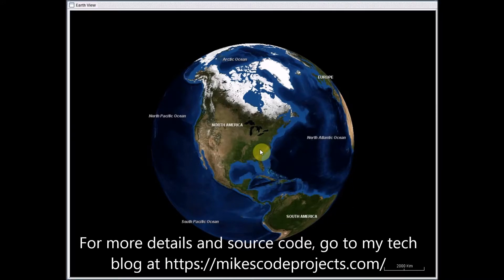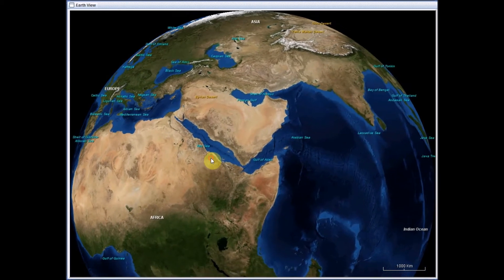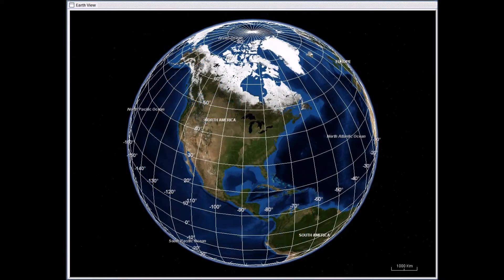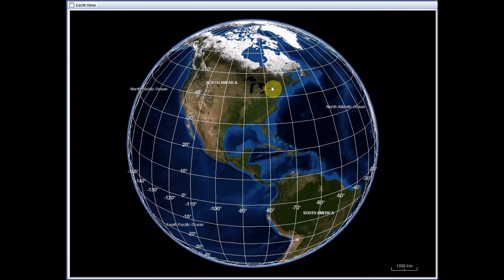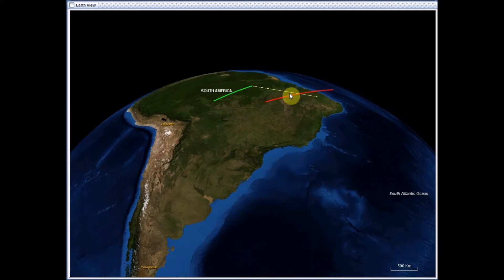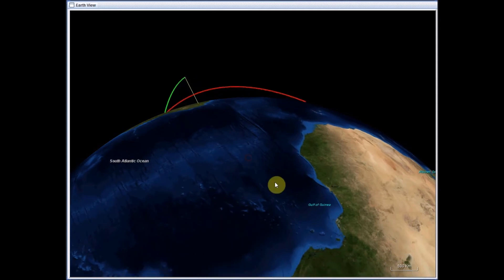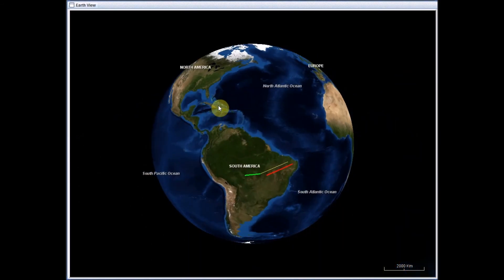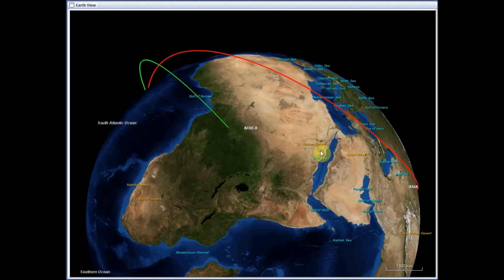Introduction to NASA's Java World Wind Earth Model Simulation Tool